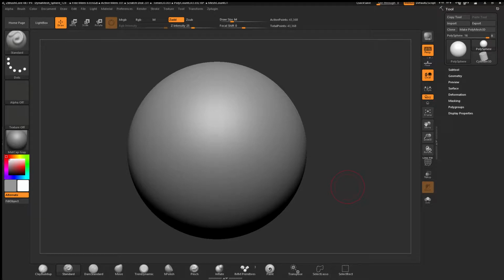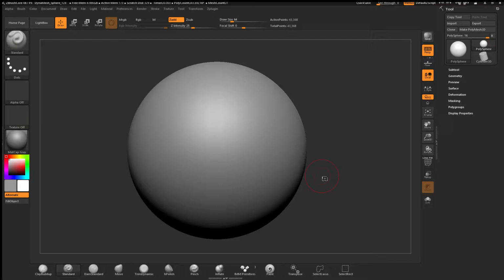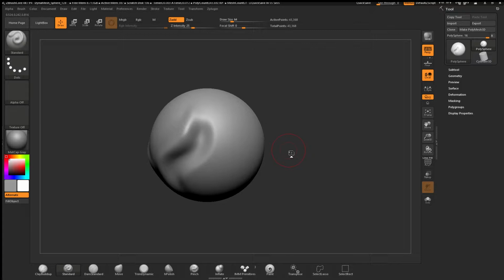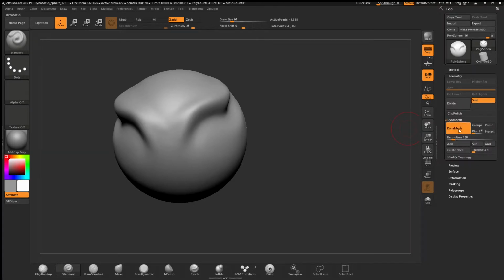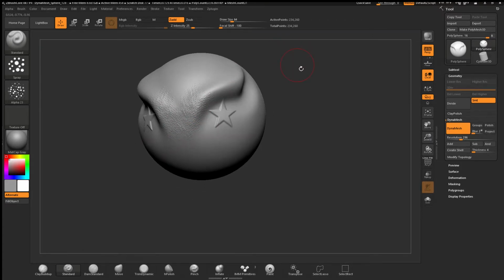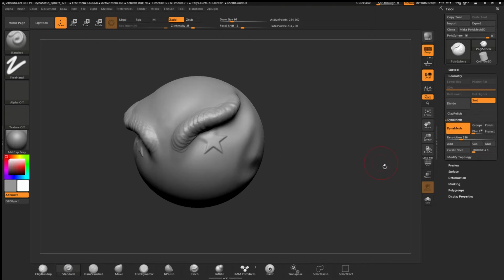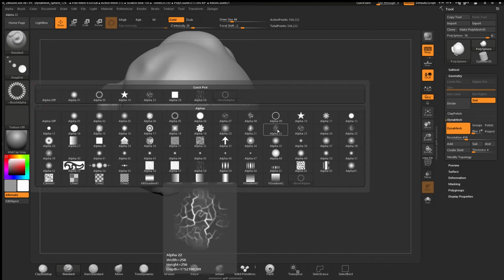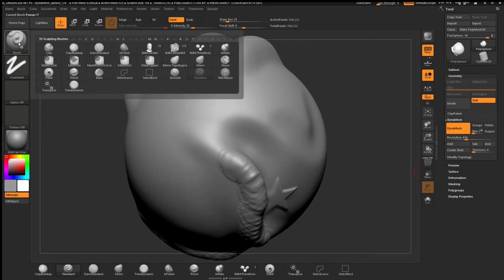Fantastic Brushes - 01 - The Standard Brush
Fantastic Brushes and when to use them! In this series we'll go over the brushes and when you should use them and why.
There are hundreds of options for you to pick, this series aims to help you sort things out, and know where to start.